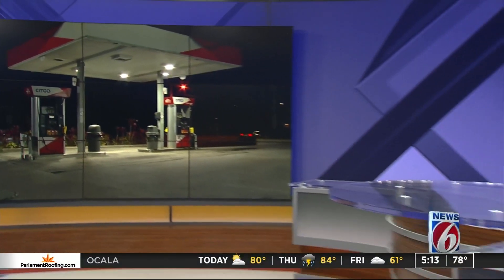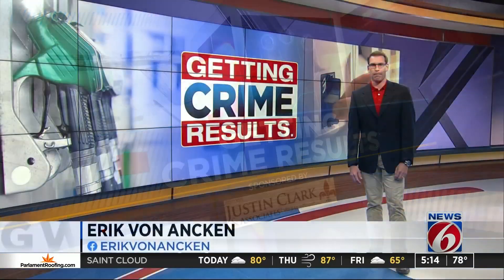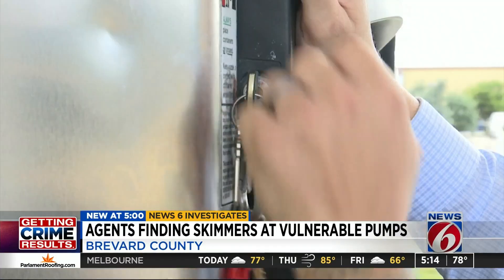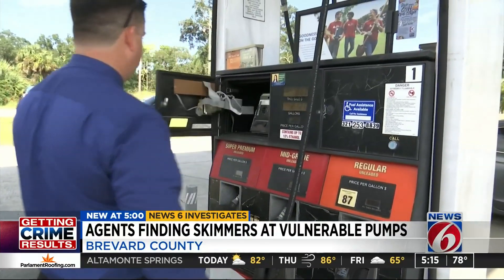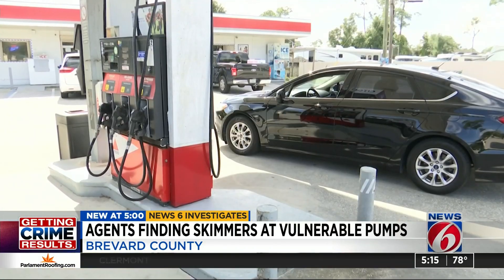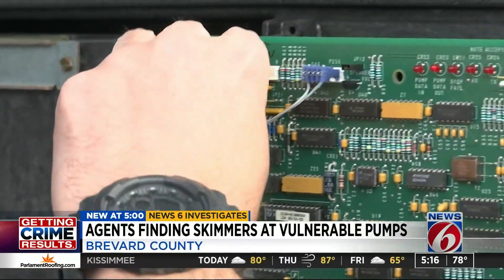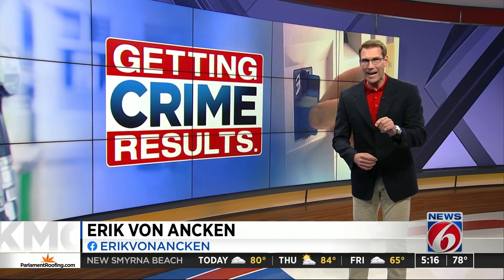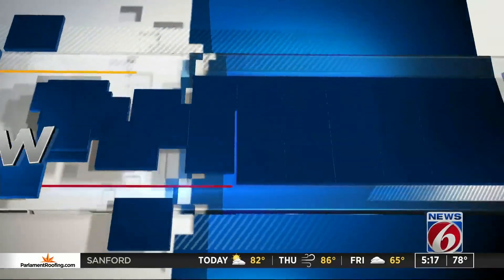’Mom and pop’ gas stations with older pumps are targets for credit card skimmers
When the Brevard County Sheriff’s Office Economic Crimes Unit recently opened up dozens of gas pumps in a county-wide credit card skimmer sweep, they discovered two skimmers.